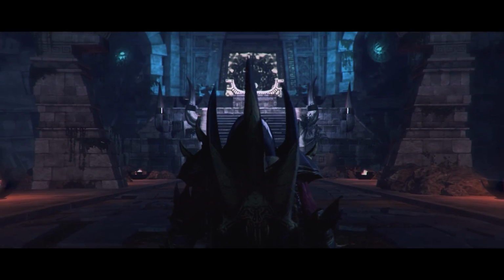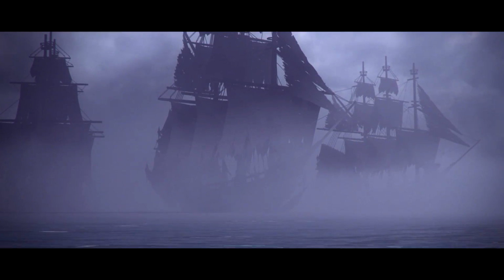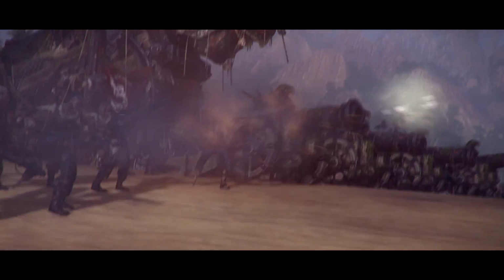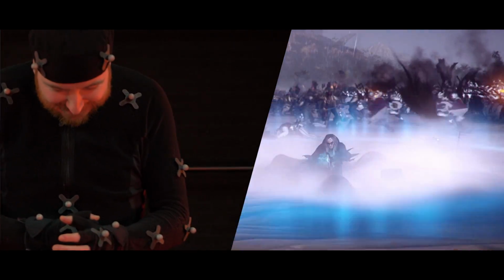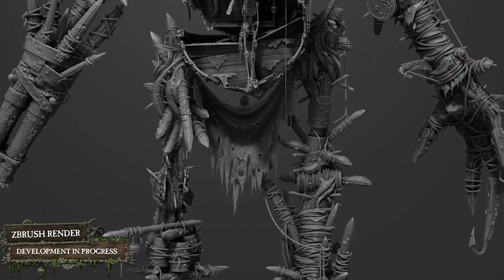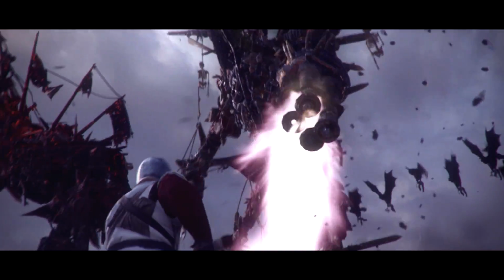CGI Making Of: "Total War: WARHAMMER 2 - Curse of the Vampire Coast" by Creative Assembly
CGI Making of the Total War: WARHAMMER 2 - Curse of the Vampire Coast by Creative Assembly. Featured on CGMeetup

Join Creative Assembly in this behind the scenes look at the making of the epic trailer for Total War: WARHAMMER 2 – Curse of the Vampire Coast. CA’s Senior Cinematic Artist, Sam Simpson, and Senior Cinematic Animator, Chloe Bonnet, talk through the process of bringing these characters to life from concept, motion capture to in-game.

All CGI artists, studios or schools who would like their work featured or
published on CGMeetup please apply below. We’re looking for short films, commercial spots, breakdowns, showreels etc.

ABOUT CGMeetup:
CGMeetup is the #1 inspiration resource for all CGI, VFX, 3D and Digital artists. We feature a wide variety of CGI content including behind-the-
scenes, vfx breakdowns, short films & showreels.

CGMeetup also serves as networking resource for CGI Professionals.
Professionals use CGMeetup to exchange ideas, knowledge & job
opportunities.